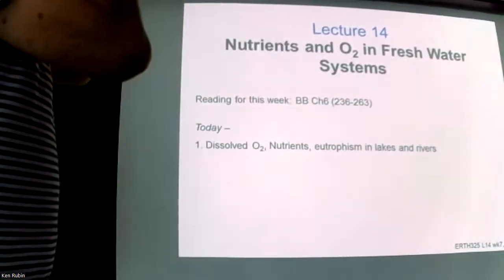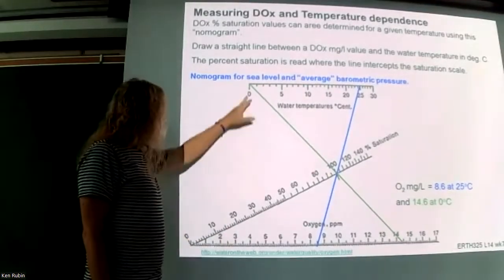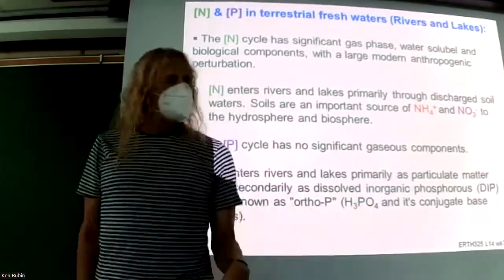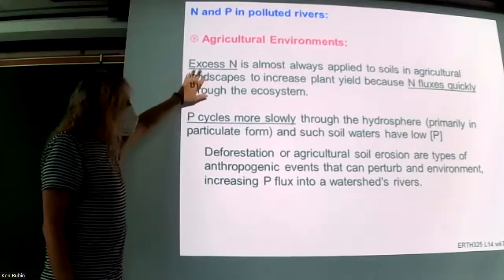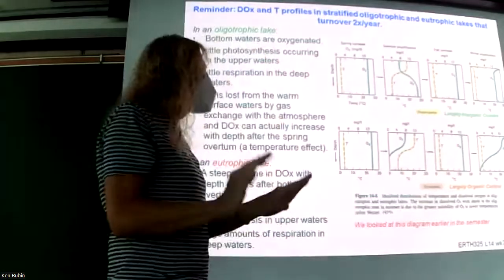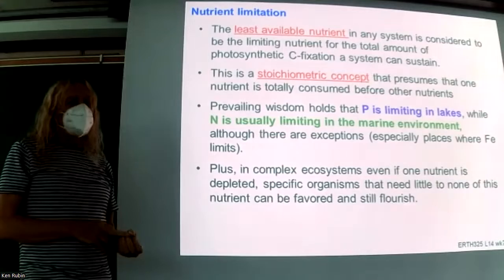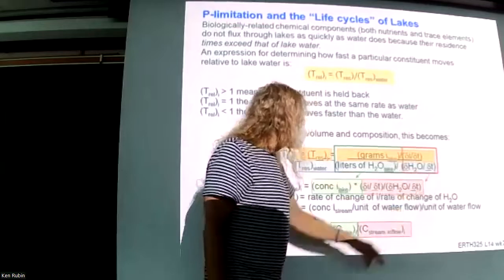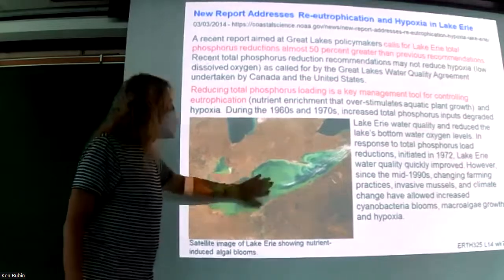ERTH325 lecture 14, Fall 2022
This is a recording of lecture 14 of Geochemistry (ERTH 325) from 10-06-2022, by Ken Rubin at the University of Hawaii. Topics: Aquatic Ecosystem Dissolved O2, Nutrients, Eutrophication.